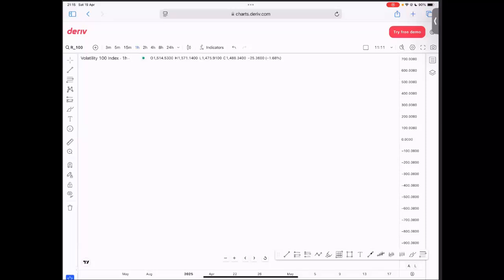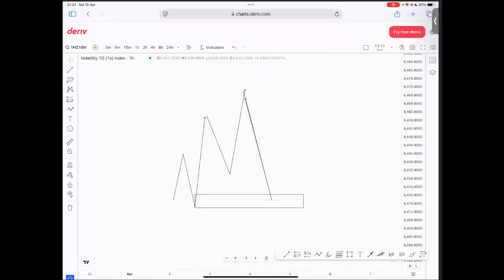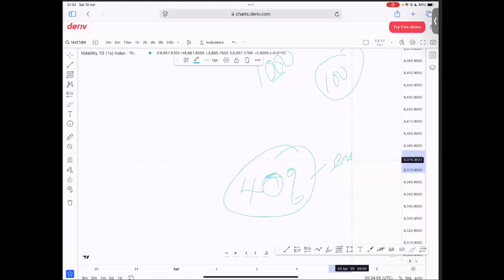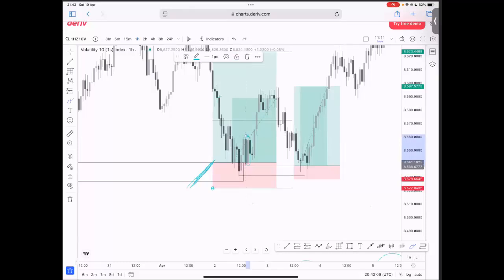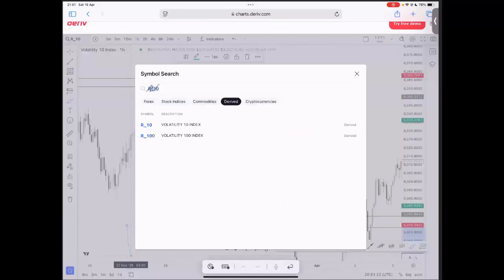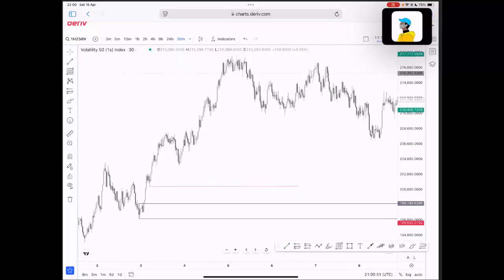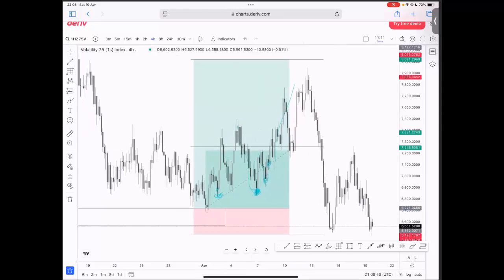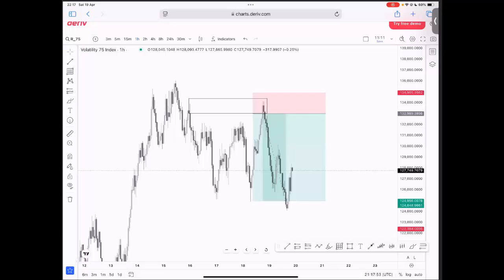26 Stacking on Synthetics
Learn how you can open multiple positions on Synthetic trading.